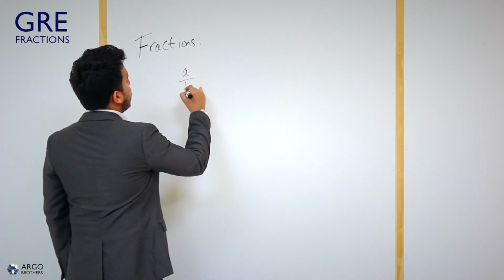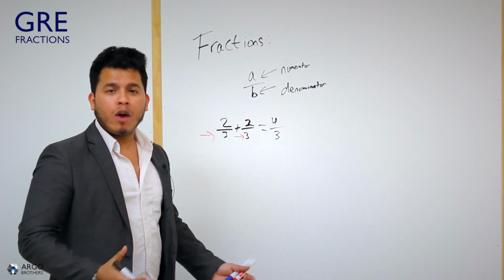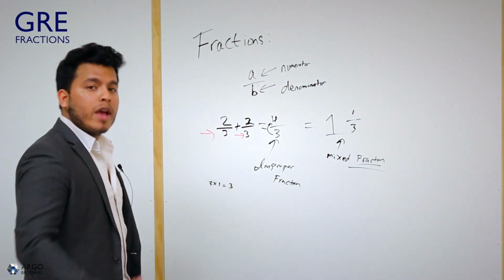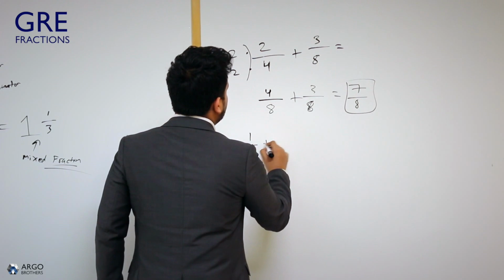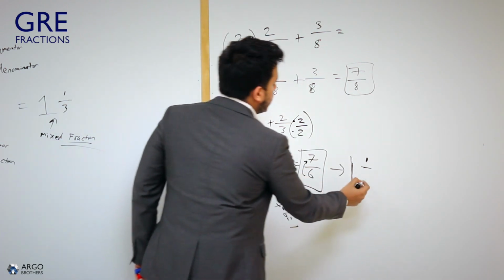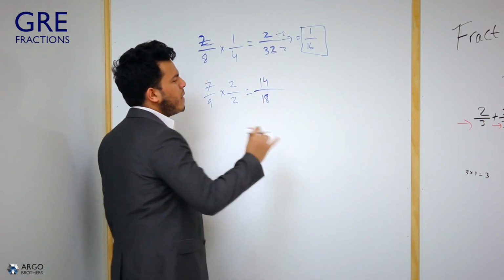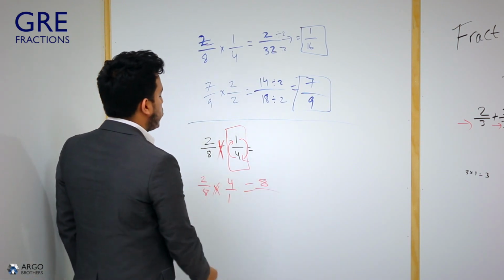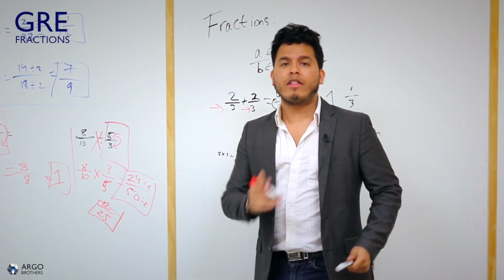GRE Test Prep: Fractions | Quantitative Reasoning | GRE Math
This video covers the foundation of fractions: Adding, Subtracting, Multiplying and Dividing Fractions. Mixed Fractions & Improper Fractions are also covered in this video.

The GRE® Revised General Test (GRE) is the most commonly accepted exam for many graduate programs.

The GRE is comprised of three core assessment areas:
• Analytical Writing
• Verbal Reasoning
• Quantitative Reasoning